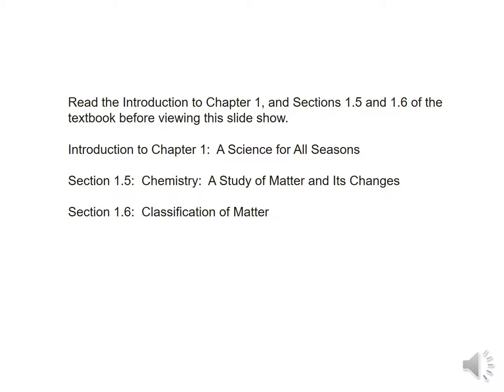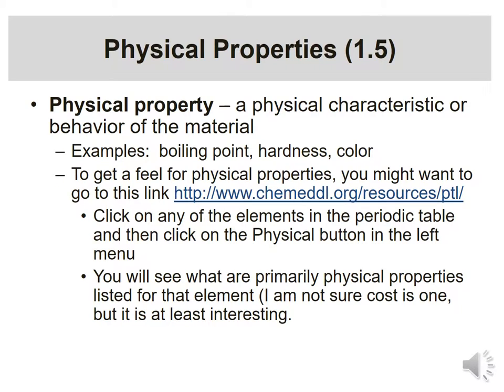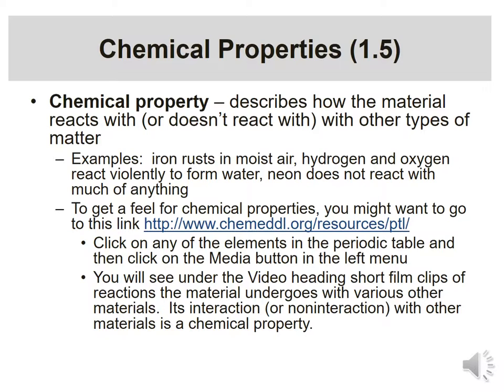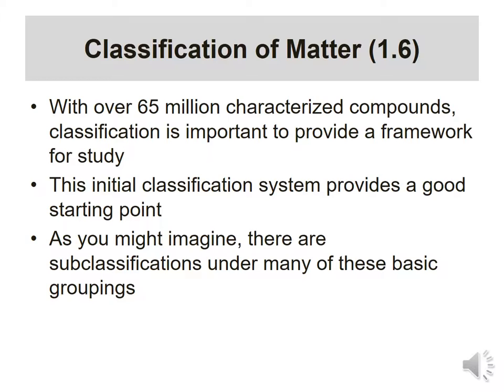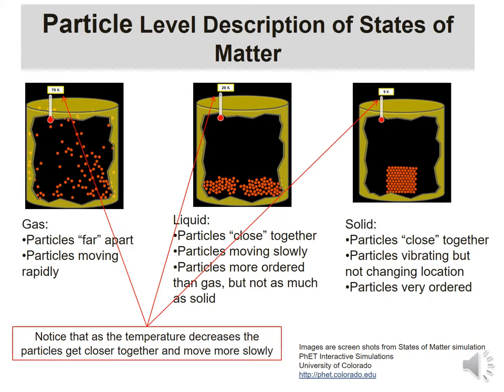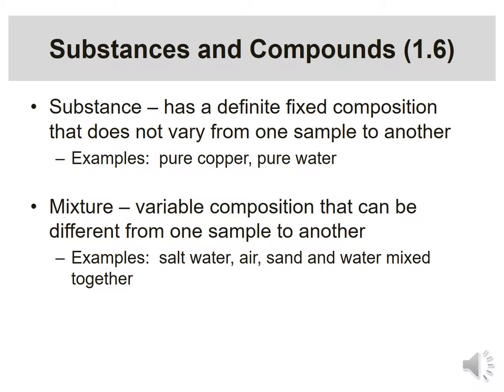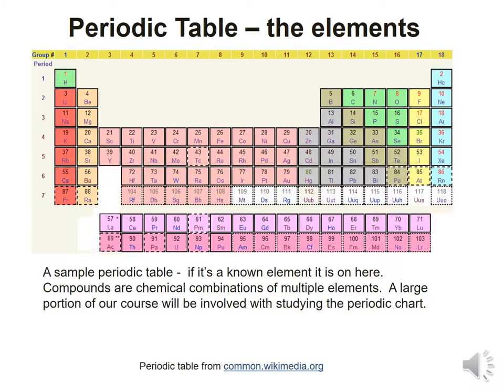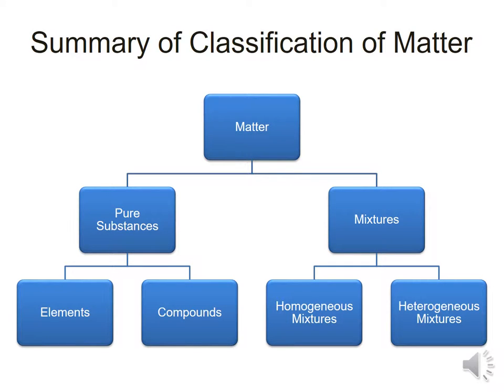CHEM 1004 - Unit 3 (Matter and its transformation)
Here we look at how chemists classify matter based on its characteristics and behavior.